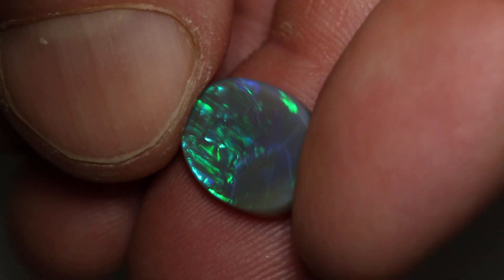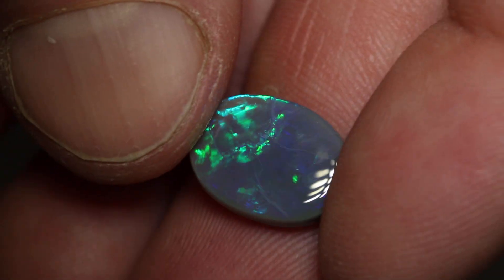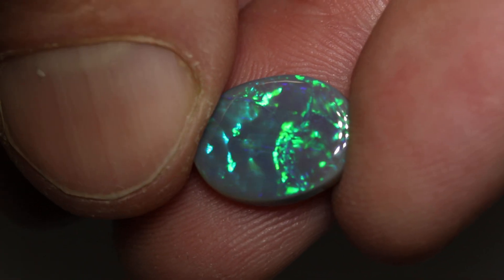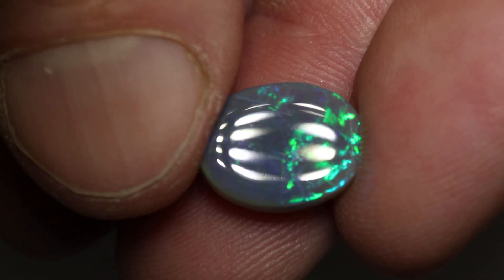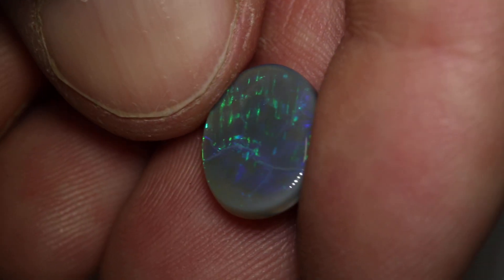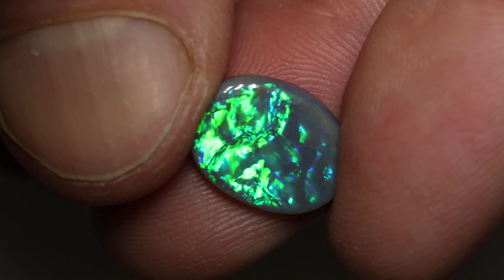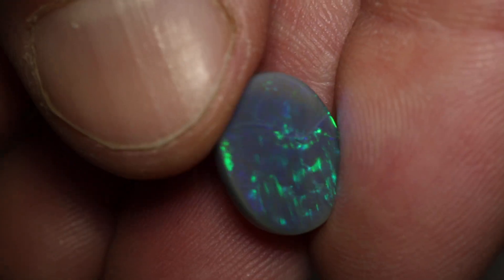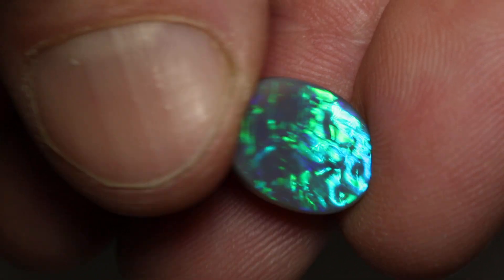Australian opal gems from Lightning Ridge